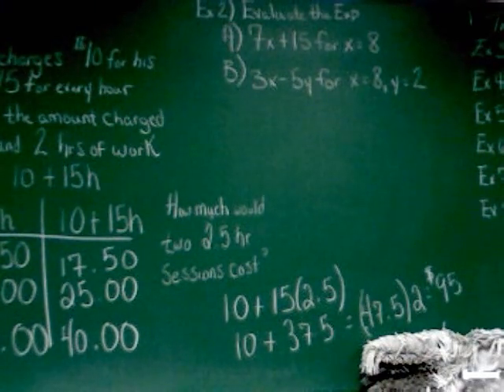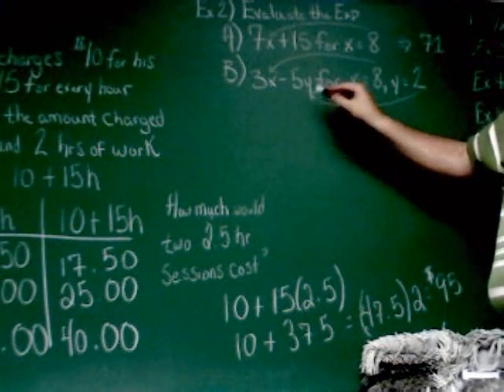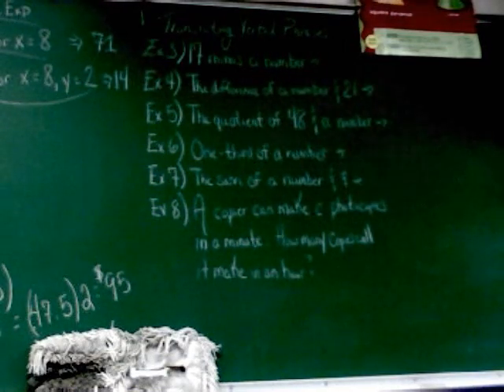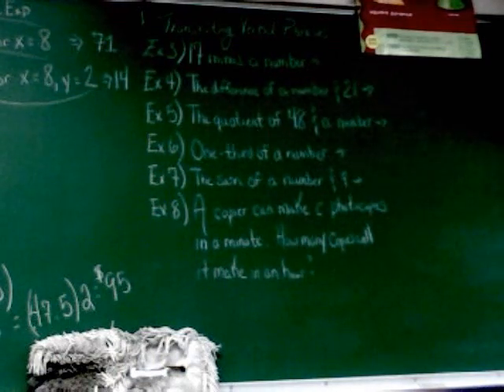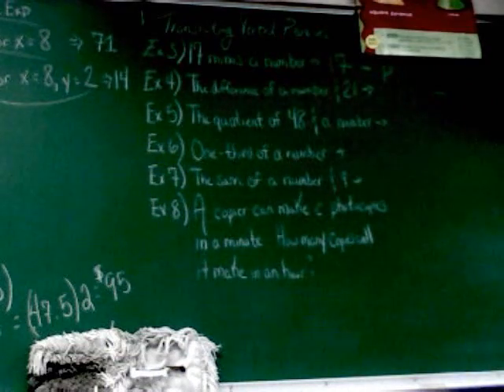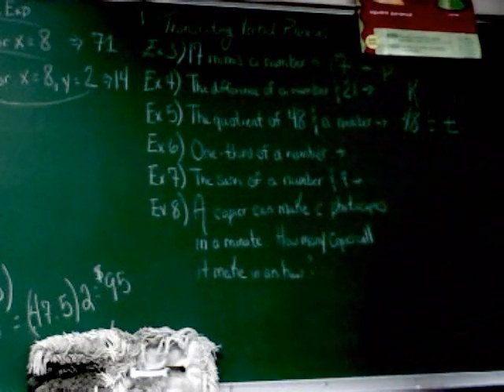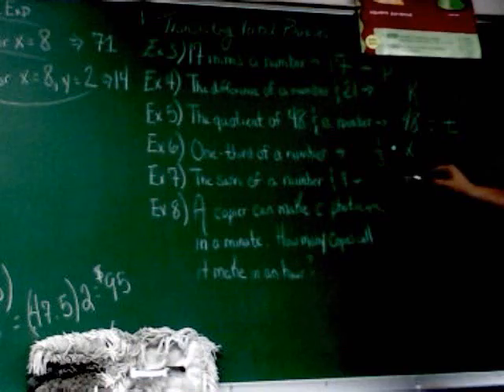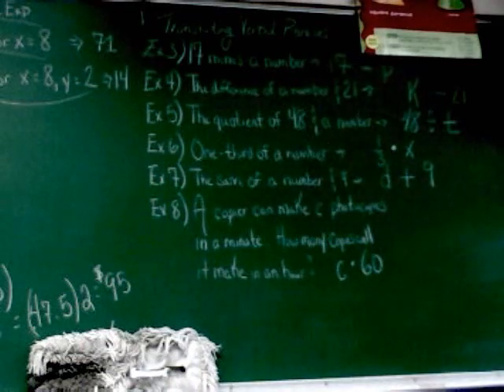Chapter 1, Section 3: Part 2 - Variables and Expressions